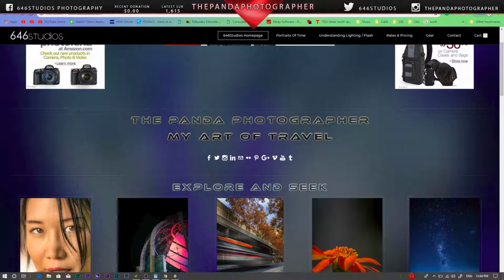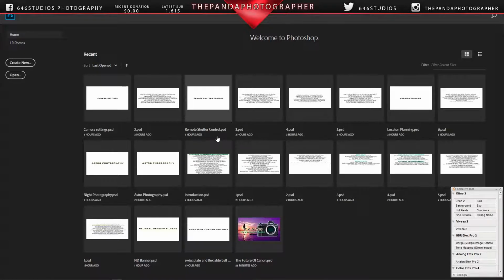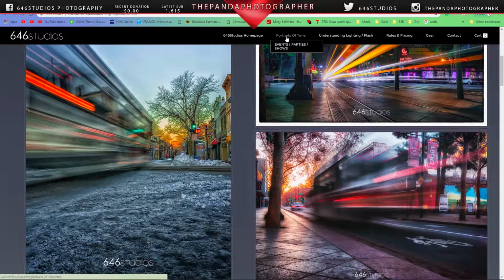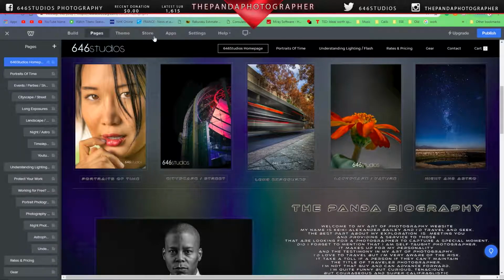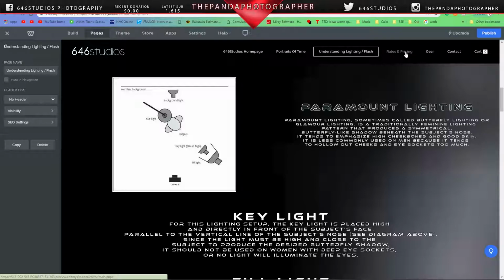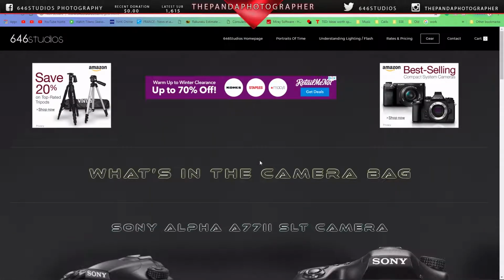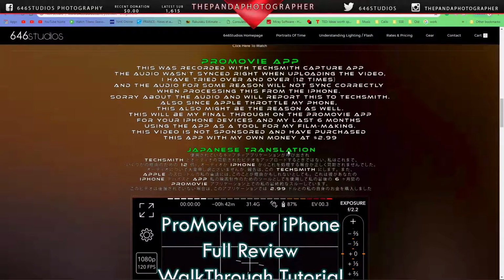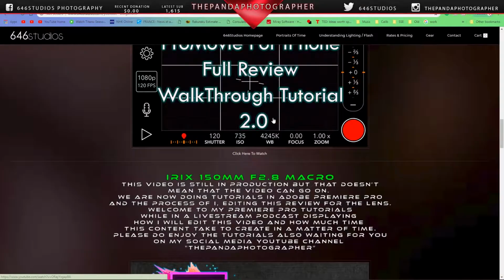Weebly - How To Create A Website On Weebly - Part 5/5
Thank you!  AMAZON LINK

Panasonic S1 Mirrorless
Sony Mirrorless Cameras
SonyProfessional Cameras
Sony A9
Sony A7III
Sony A7R3

Nikon Z6 w/ FTZ adapter
Nikon Z6 w/ 24-70mm Lens
Nikon Z6 (Body Only)
Nikon Z7 (Body Only)
Nikon Z7 w/ FTZ adapter
Nikon Z7 w/ 24-70 Lens

GH5 (Body Only)
Canon EOS R (Body Only)

Sony a6300
Sony a6400
Sony a6500

Sigma 18-35mm F1.8 Art lens Links:
Sony (A-Mount)

Favorite A6400 Prime Lens